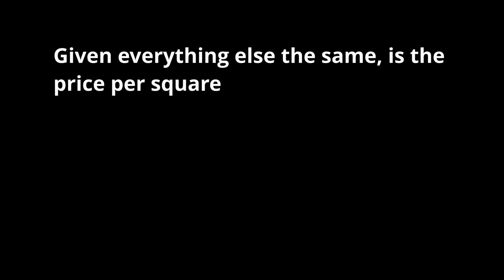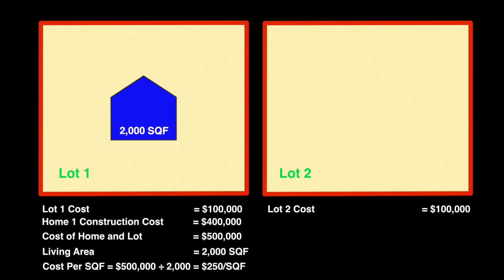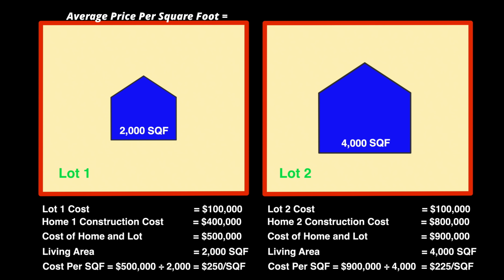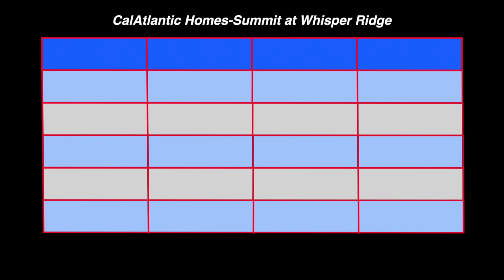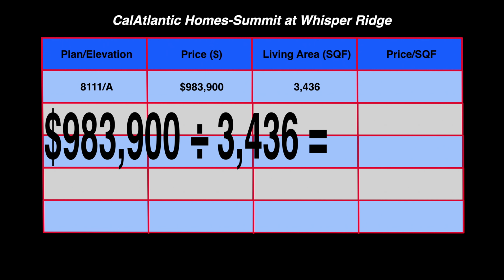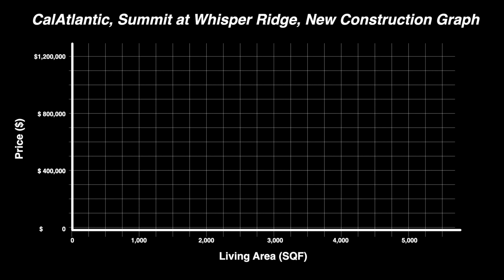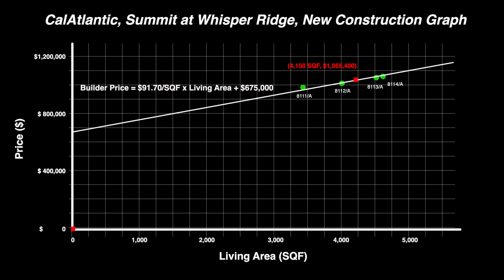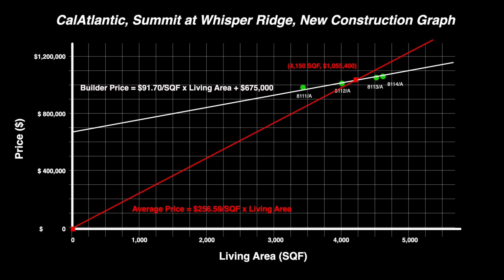Home Valuation Part 1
If buying or selling a home you need to understand how home valuation works  Lack of knowledge could cost you 10's of thousands of dollars on your next real estate transaction.

In Part I or this series, Don Barar, Realtor®, Scottsdale, AZ explains why automated home valuations (like Zillow) and average price per square do a poor job of determining home values.  Don then demonstrates his technique, using new home construction, to separate the value of the land from that of the structure--an important first step in properly valuing a home.

In Part II, Don will shows how these same techniques can be used for valuing re-sale properties.